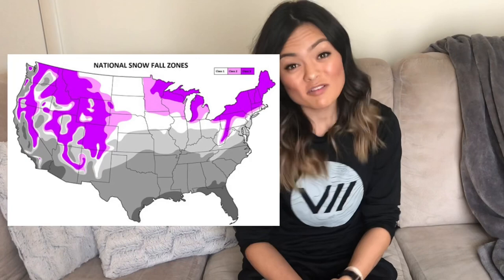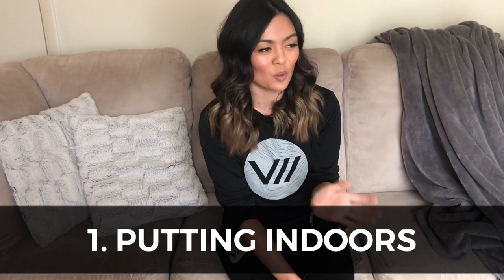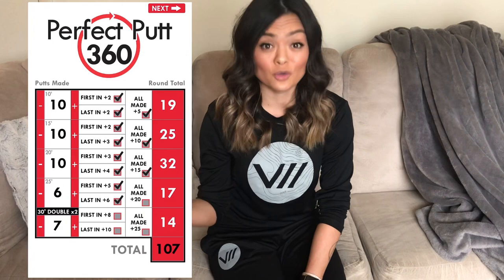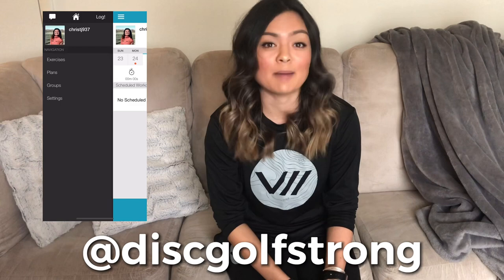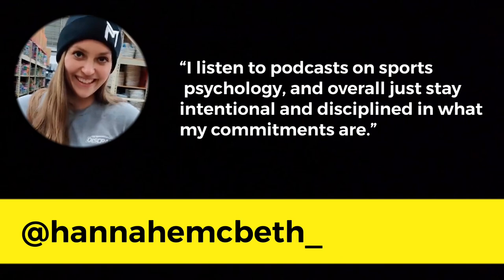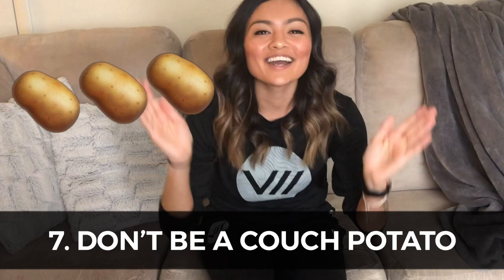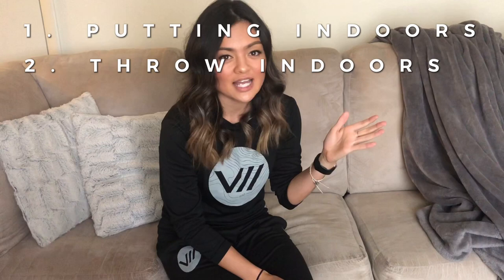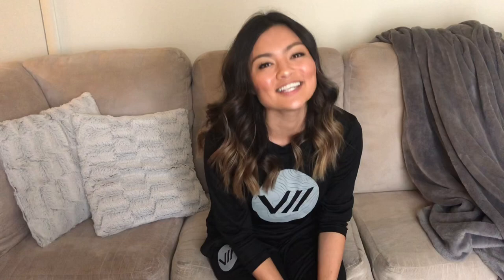OFF SEASON TIPS FROM PROS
I give you 7 of the most popular tips from Professional Disc Golfers on how they go about their off season!

Shout out to them all for their help. You can follow them all on Instagram at:

Innova Discs
Savage Apparel
Hazy Shade Disc Golf
Rickaroons
Encompass Nutrients
Perfect Putt 360